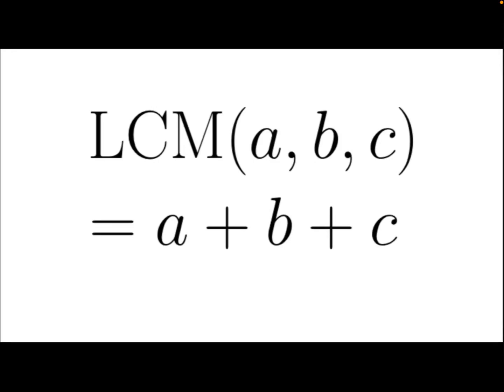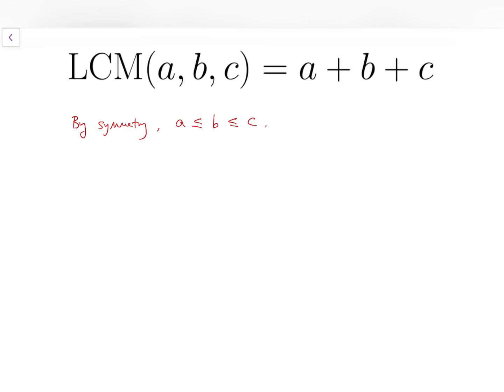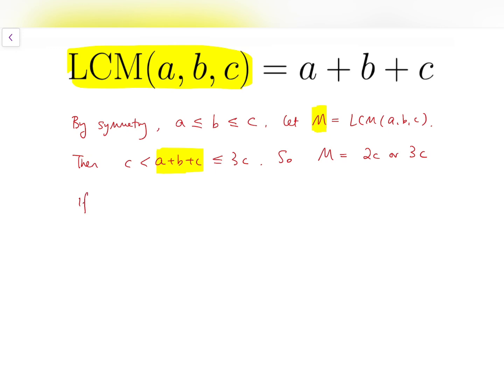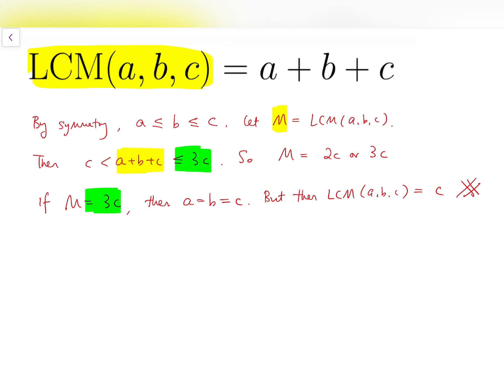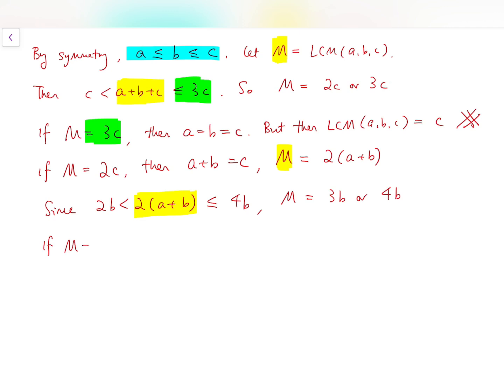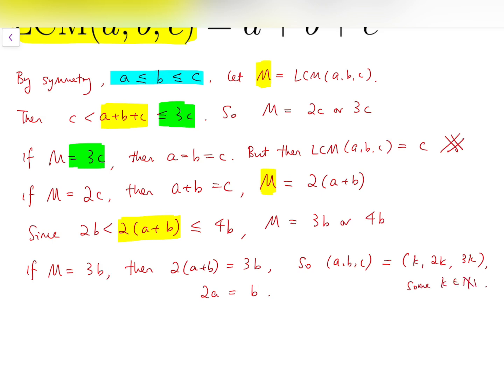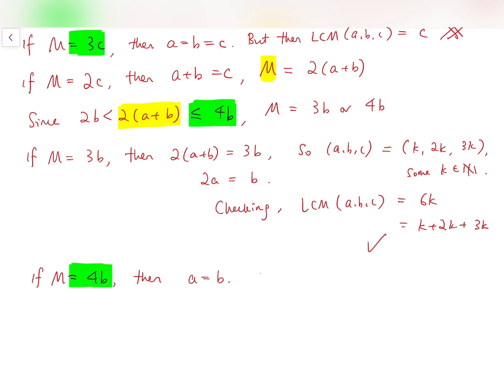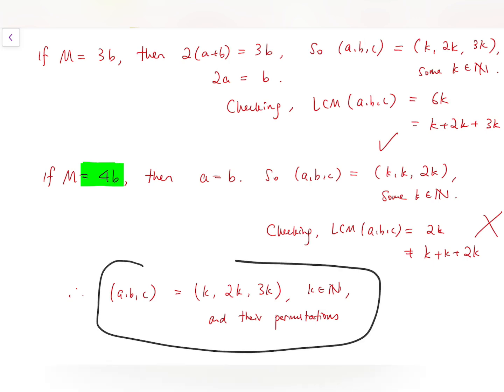When the LCM Equals to the Sum